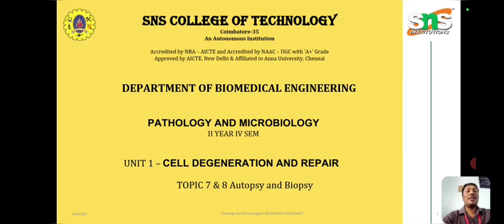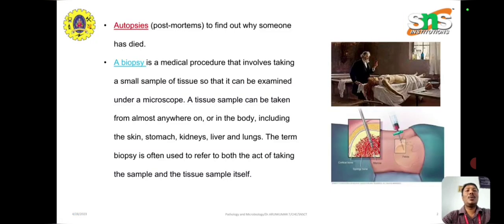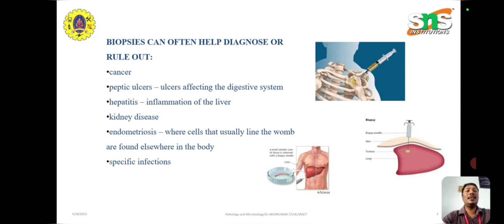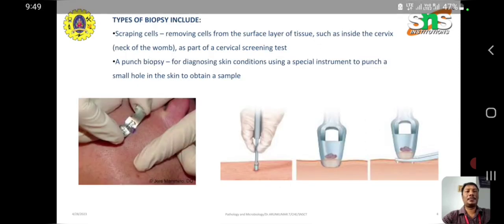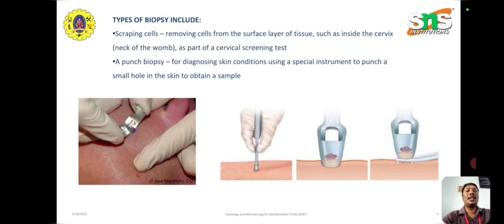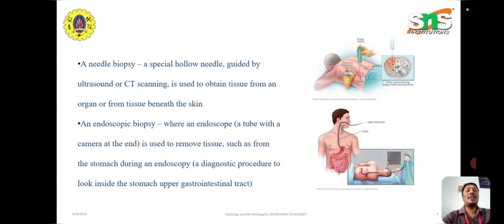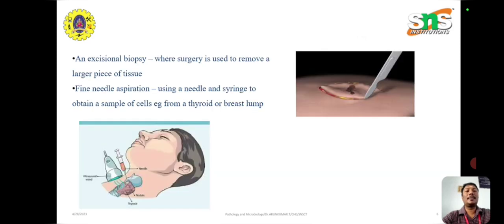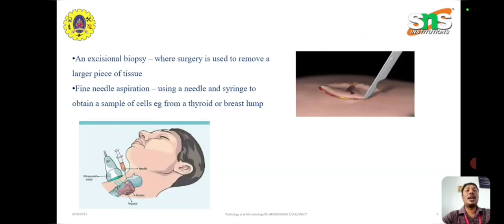autopsy and biopsy video